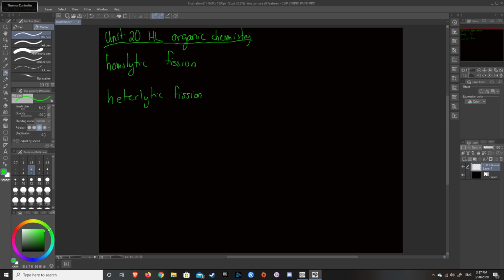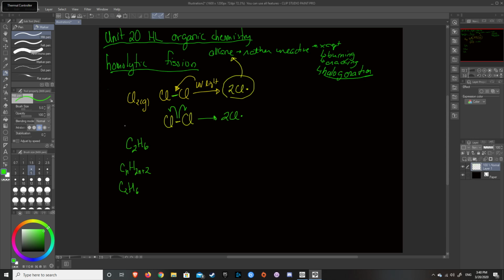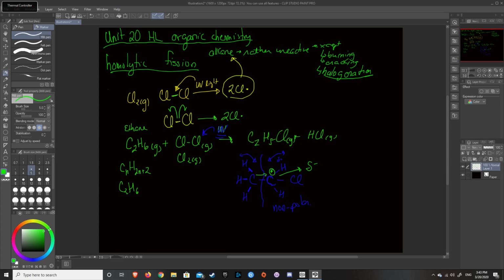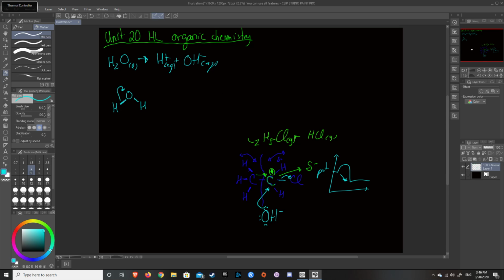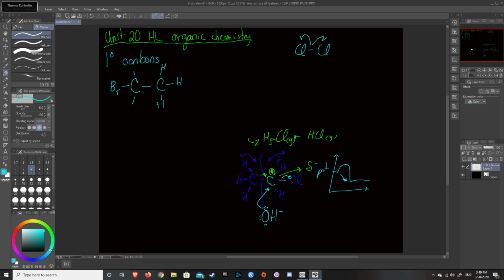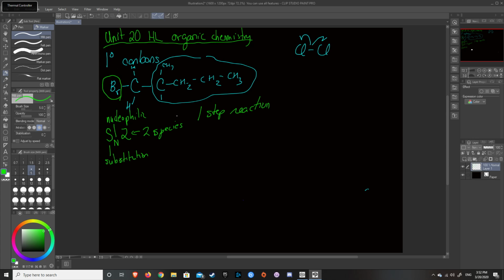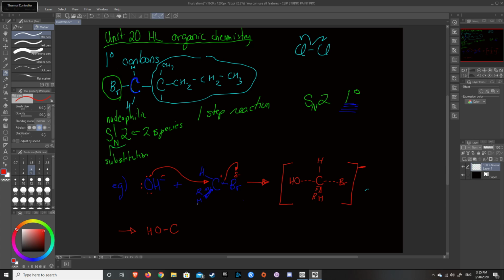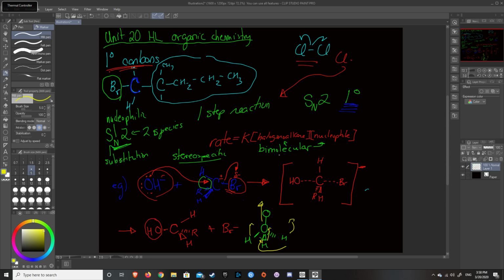IB HL Chemistry Unit 20 Video 1 Sn2 reactions and homolytic vs heterolytic fission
This video is a quick introduction to Sn2 reaction mechanisms in organic chemistry as well as homolytic fission (addition of halogen to alkanes) and heterolytic fission.